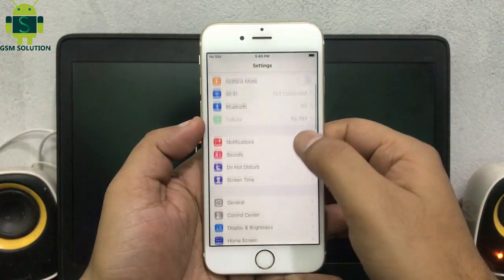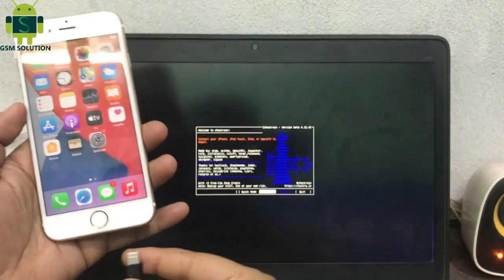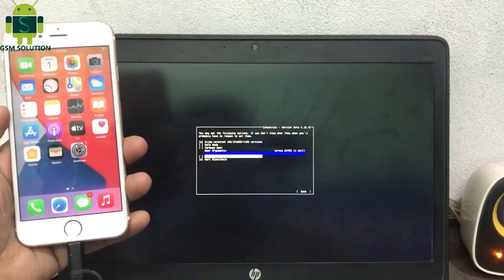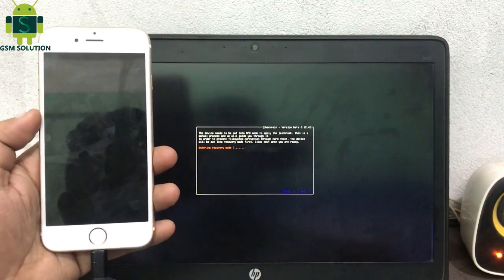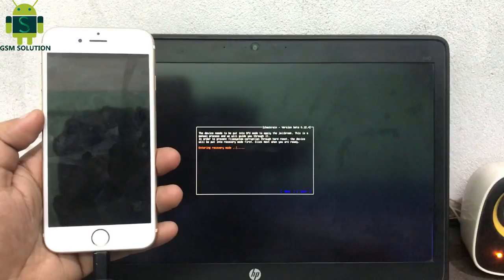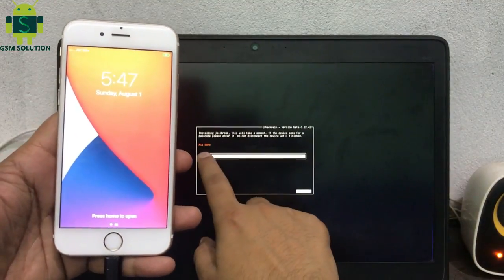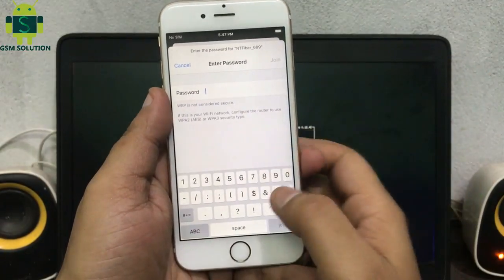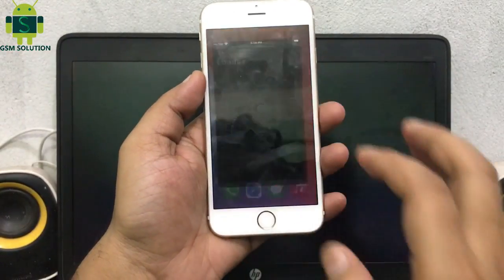Jailbreak iOS14.7.1|Windows Jailbreak|Jailbreak iPhone-iPad-iPod & Install Cydia.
Gsm-Meid Actiavtion With Singal: Godunlock.com
Support Models:
iphone SE 2020 Jailbreak 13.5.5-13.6
iphone 6s plus Jailbreak 14.7.1
iphone X Jailbreak 14.7.1
iPad Jailbreak 14.7.1
iPod Jailbreak 14.7.1

Jailbreaking is the process by which Apple’s operating systems are modified to remove restrictions and give greater user control over the device. These modifications typically allow running unsigned code, as well as reading and writing to the root filesystem,Jailbreak iOS14.7.1|Windows Jailbreak|Jailbreak iPhone-iPad-iPod & Install Cydia both of which are normally prevented by Apple. The increased privileges permit customisations and unfettered app installation which are not available to users with a stock device.Jailbreak iOS14.7.1|Windows Jailbreak|Jailbreak iPhone-iPad-iPod & Install Cydia Jailbreaking is most popular on, and most associated with, Apple’s mobile operating system iOS, though it also exists on tvOS and watchOS.